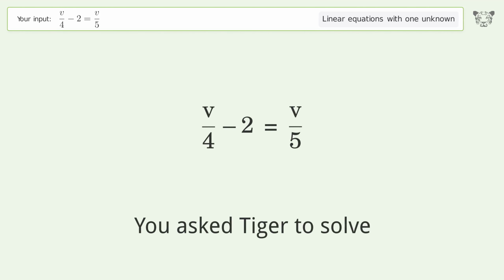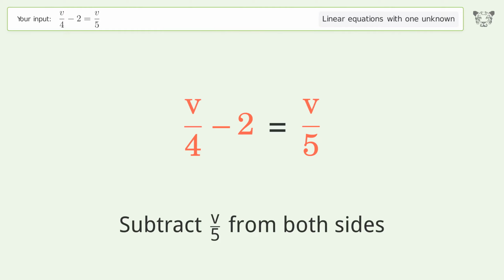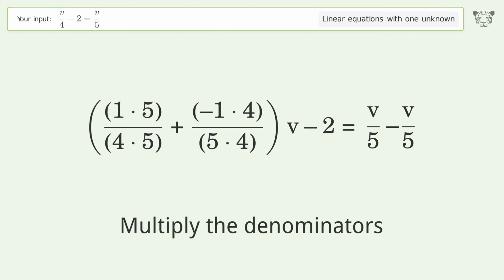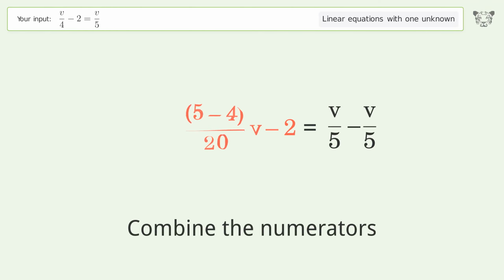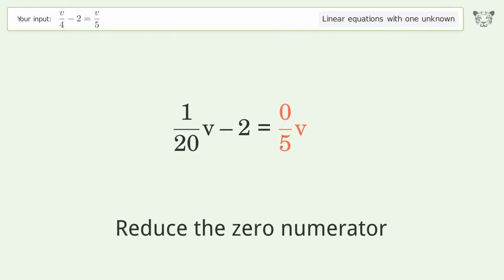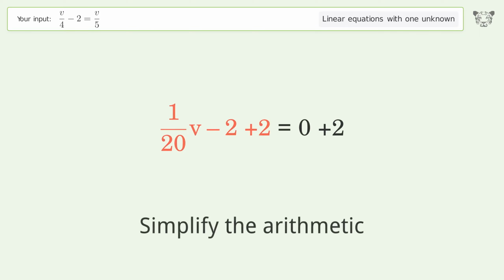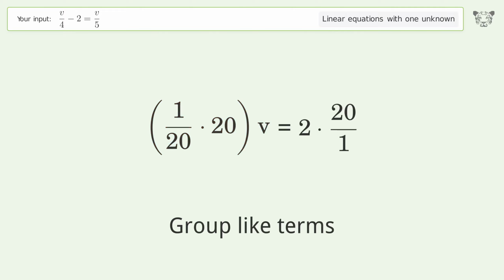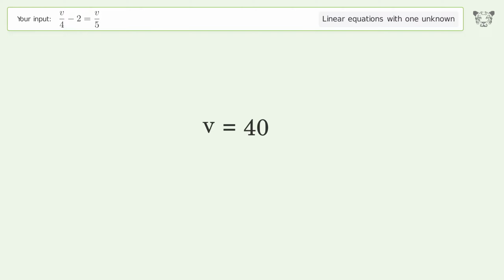Solve v/4-2=v/5: Linear Equation Video Solution | Tiger Algebra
Struggling with v/4-2=v/5? Watch our step-by-step video on Tiger Algebra to master this linear equation effortlessly. Also check out for more tips and tricks for dealing with linear equations with one unknown